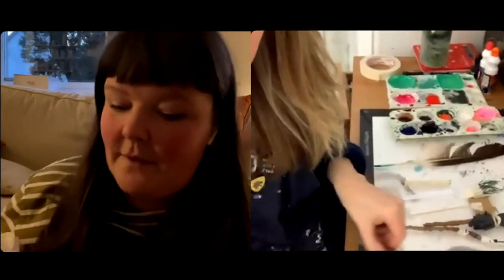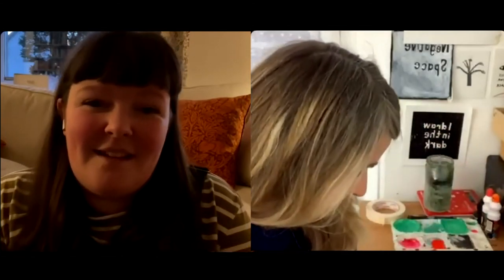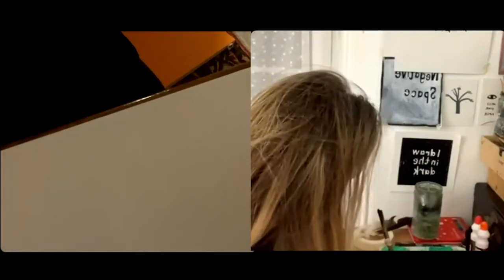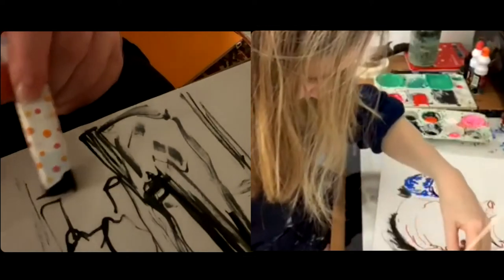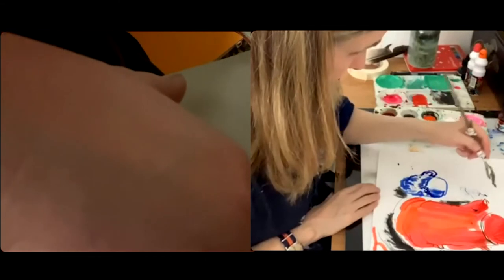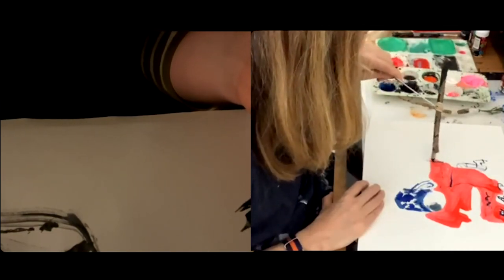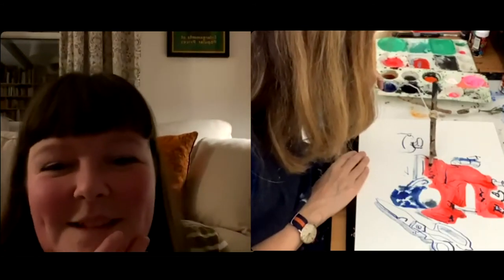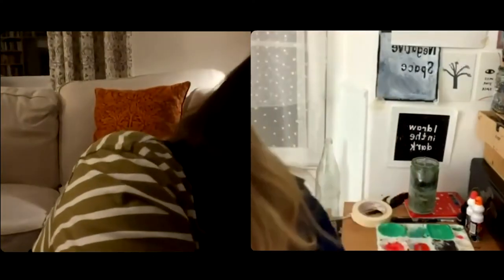DIY Tools week - The Good Ship Illustration Art Club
THIS WEEK AT ART CLUB IT’S DIY MATERIALS WEEK!
Use whatever you have lying around the house: sticks, sponges, elastic bands, corks, cardboard, string, vegetables, old pants, trees...
Good Ship Art club is FREE and OPEN TO EVERYONE
Just tap our profile pic (over on instagram @thegoodshipillustration) when we go live at 8pm (uk time) on Fridays, and be ready for some fun, relaxing play. And if you don’t draw, don’t worry, everyone’s drawings are guaranteed to be deliciously wonky!